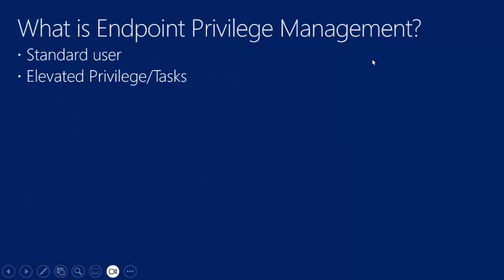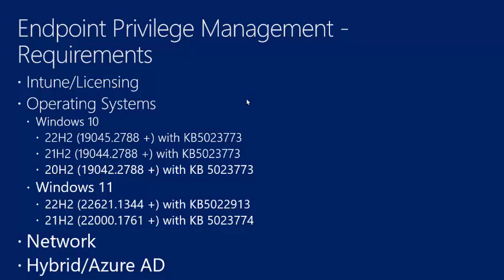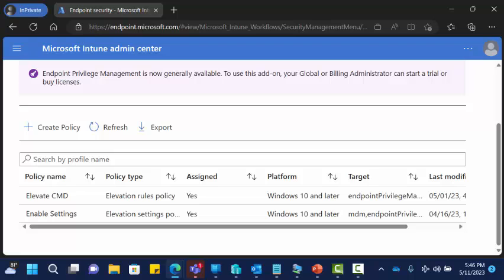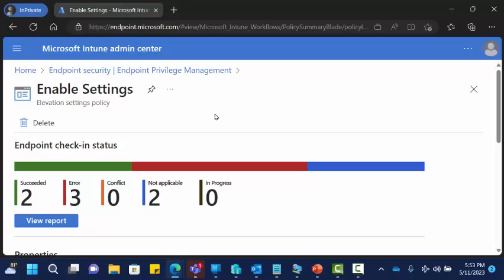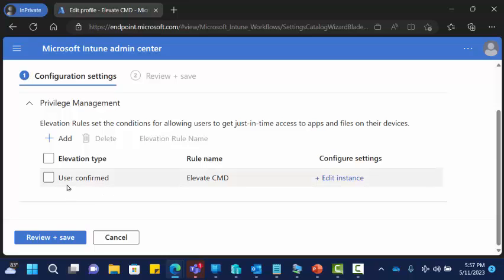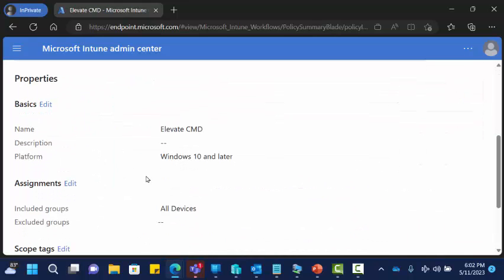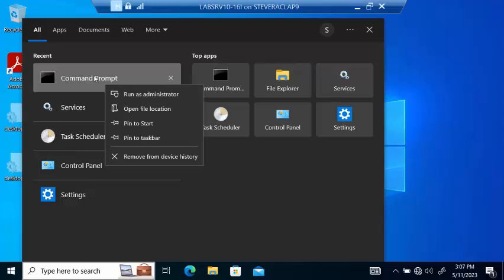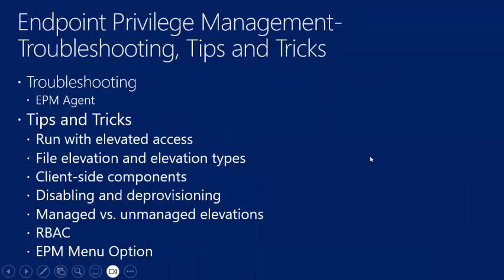Intune Endpoint Privilege Management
This session walks through Privileged Endpoint Management.  Discussions include describing the feature, discussing scenarios for the feature, how to configure the feature and wraps up by demonstrating the feature in action and sharing trougleshooting and tips for using the feature.